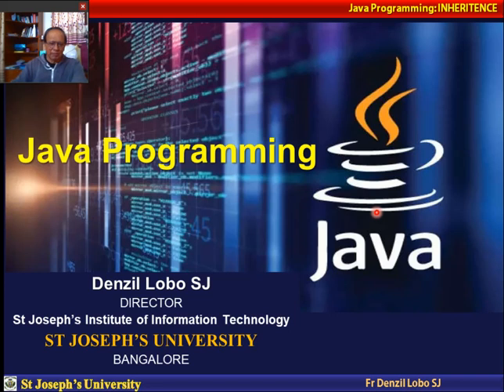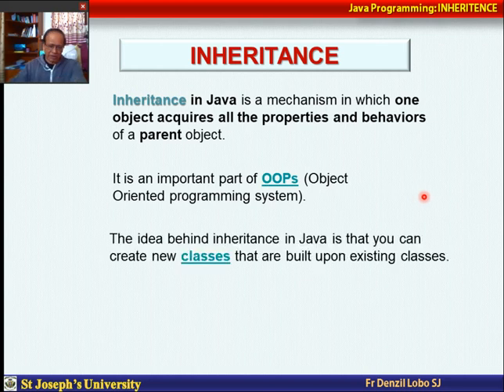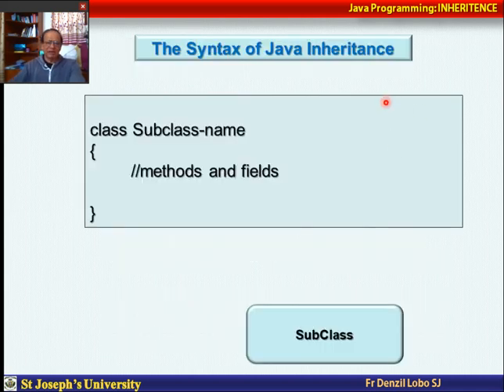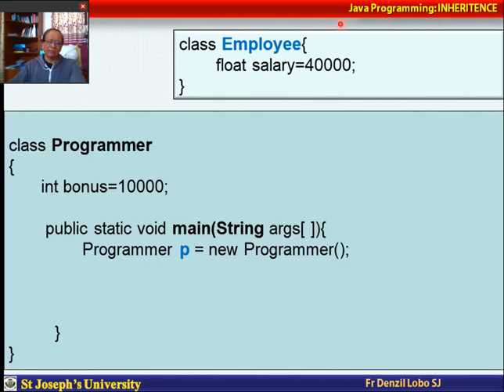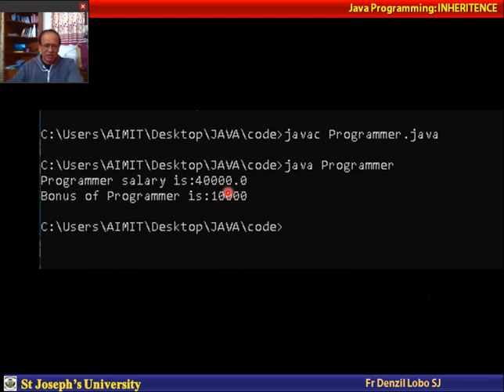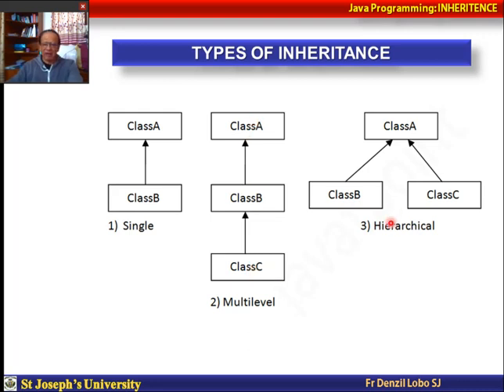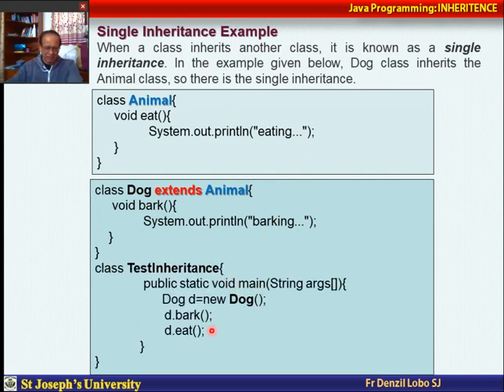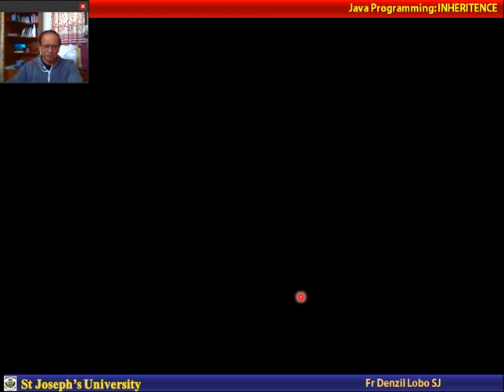java 5 4 Inheritence 1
Introductory Java programming; INHERITANCE